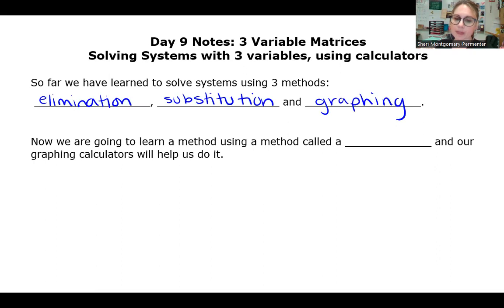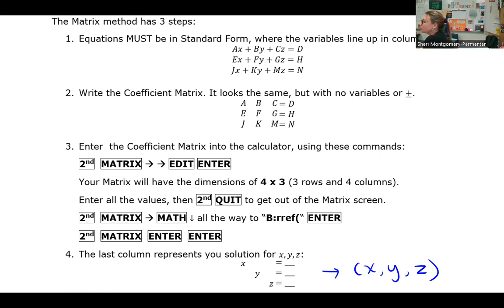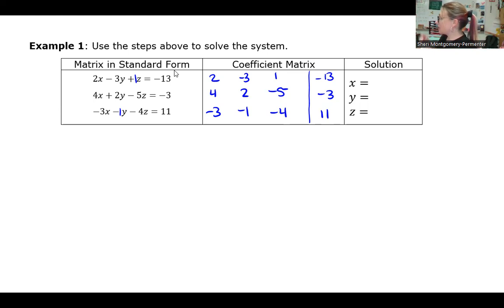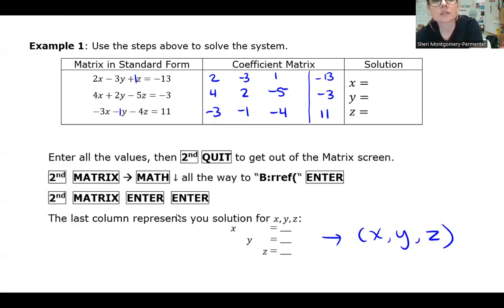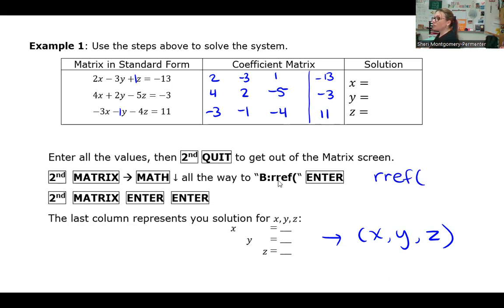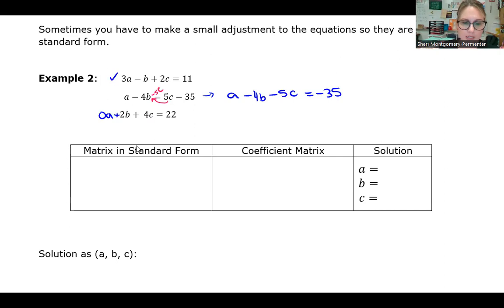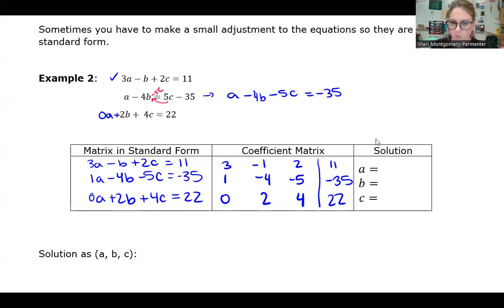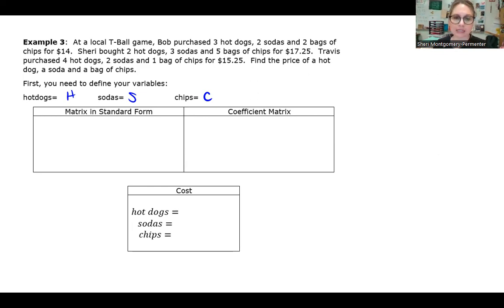Solve Systems using a Matrix